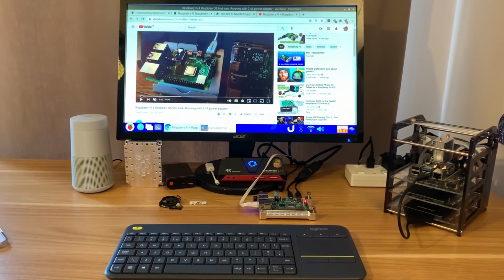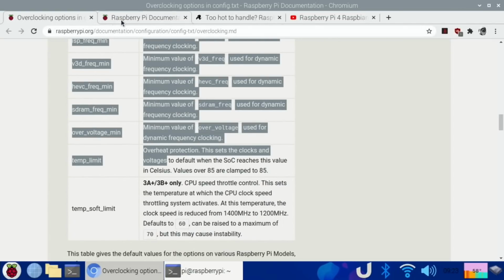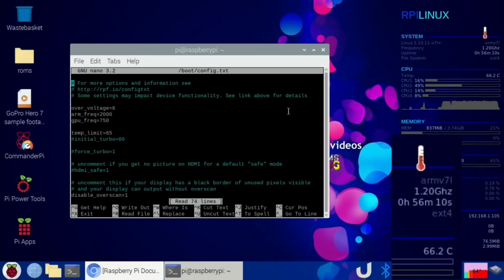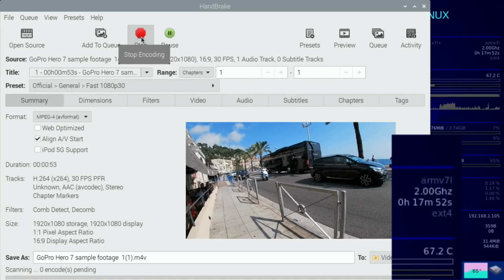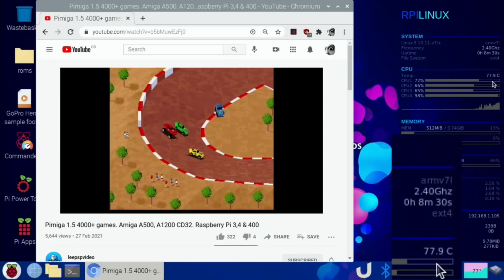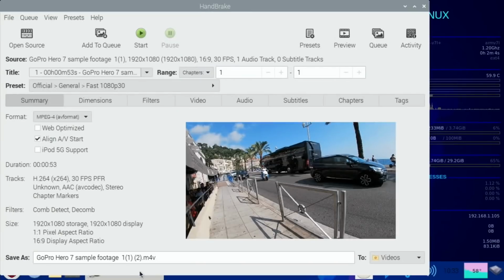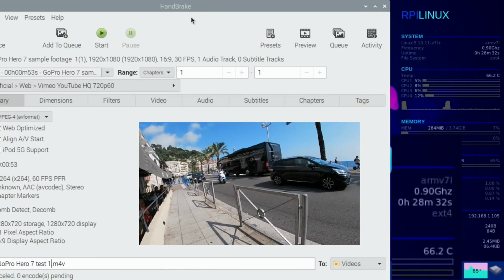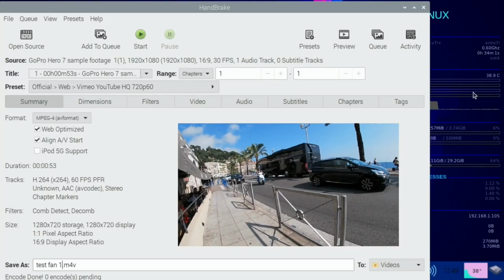Overclocking without cooling. Raspberry Pi 4.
Overclock at you own risk. It better to have cooling if you are Overclocking.

Results Handbrake video conversion

6 min 02. Over voltage 7 2147Mhz Fanless

5 min 38. Over voltage 6 2000Mhz Fanless

3 min 18. Over voltage 6 2000Mhz with Pimoroni Fan shim

Pimoroni fan shim
Sd card Magix Evo 32GB
Ice tower cooler
Logitech K400+ keyboard trackpad Raspberry Pi
DeSalvo Aluminium case Raspberry Pi Case – DeSalvo Systems Inc